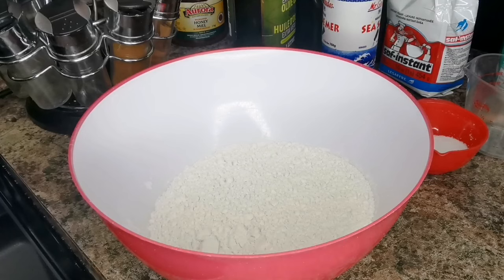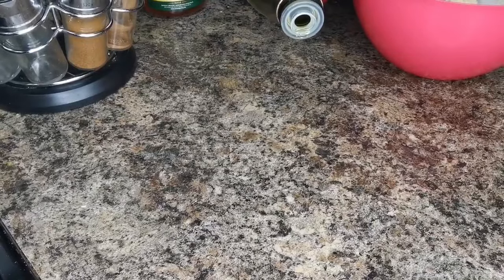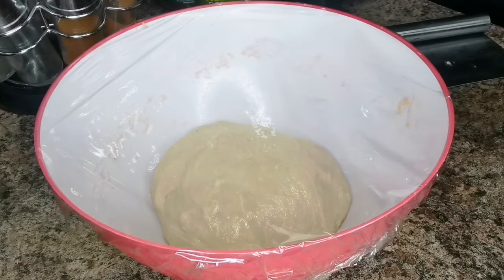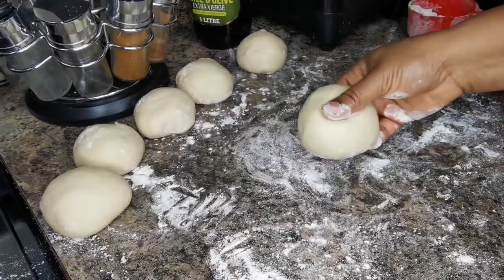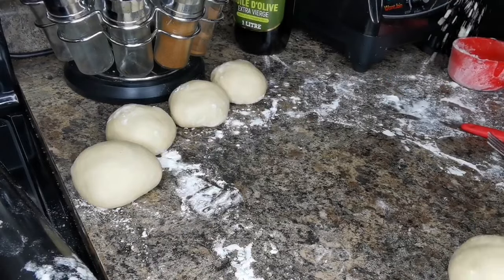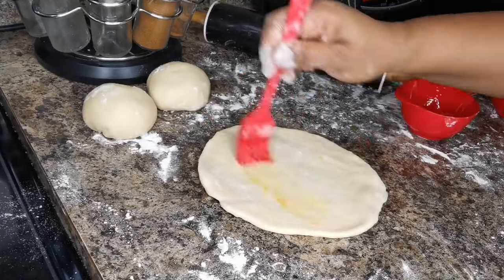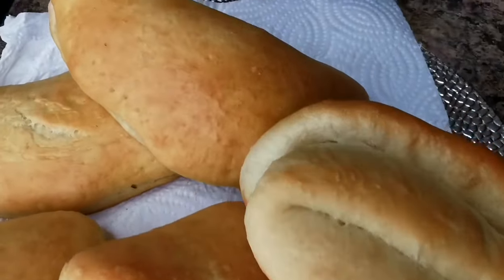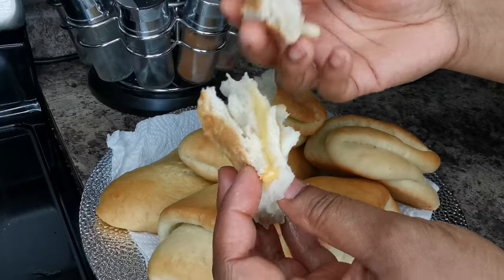HOW TO MAKE SUPER SOFT JAMAICAN COCO BREAD | BUTTER FLAP | FOLDING BREAD | STEP BY STEP RECIPE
Recipe:

2 cups all-purpose flour
1 tsp instant yeast
2 tbs sugar
1 egg
3/4 cup warm milk | coconut milk
2 tbs Olive oil | or melted butter
1/2 tsp salt

Bake @350 °F for 25 minutes